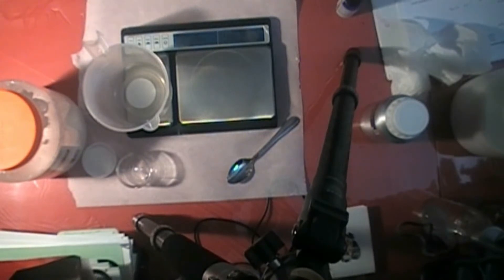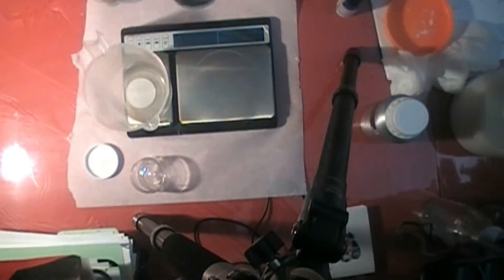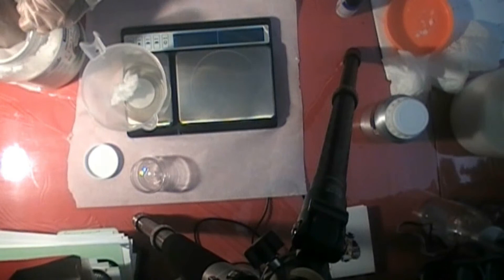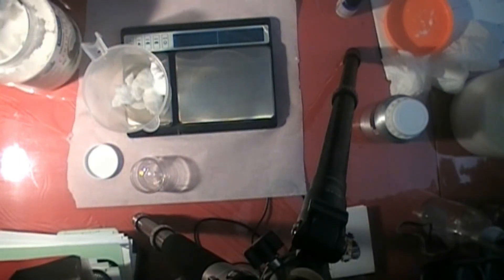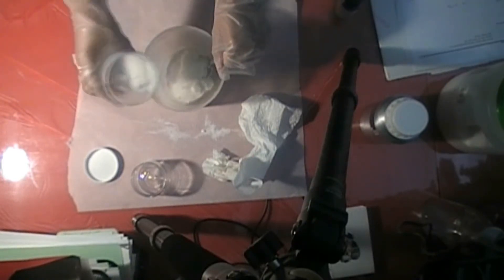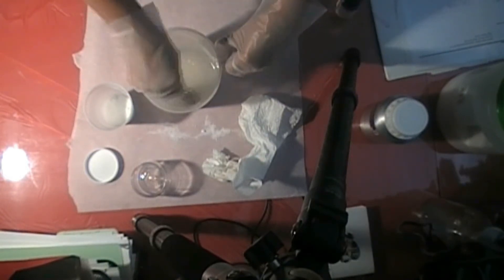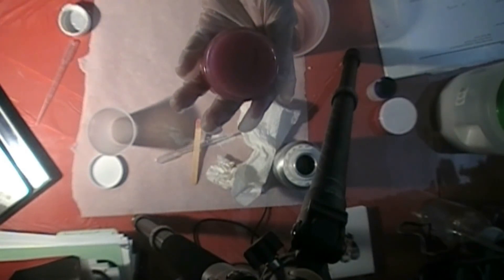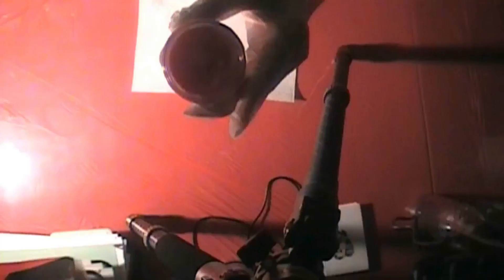Luxurious Sugar Scrub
Let's create a luxurious sugar scrub that will leave with silky smooth moisturized skin. It's a perfect way to moisturize your skin while exfoliating all of the dead dry skin away. This sugar scrub tutorial is very easy to follow and made with a few simple ingredients.

RECIPE

4 ounces of organic coconut oil
8 ounces of white sugar
.02 ounces of preservative
.25 ounces of fragrance
mica is optional

Measure out your ingredients.  You can melt the coconut oil in a microwave safe container.  Slowly add your sugar (depending on your humidity, you might not need the entire 8 ounces.  Or you might have to add a little more)  Add your fragrance oil and then your preservative.  If your sugar scrub is at the consistency you like, you can now add your mica.